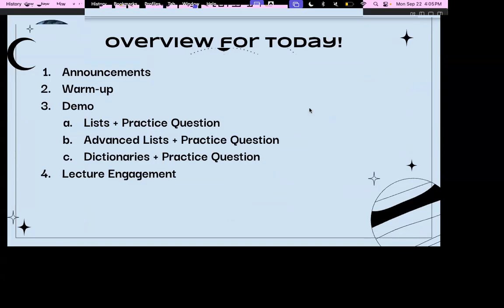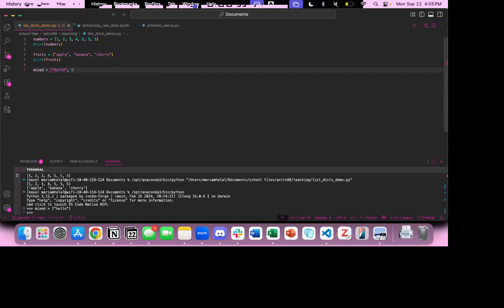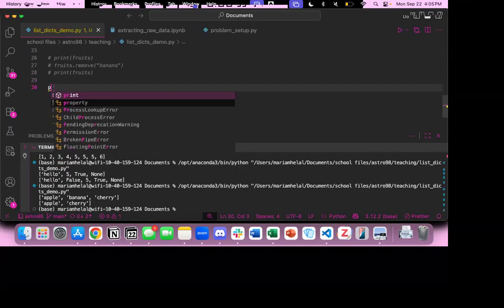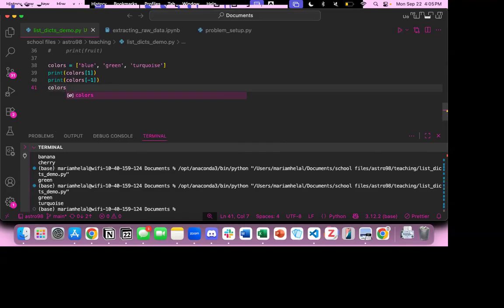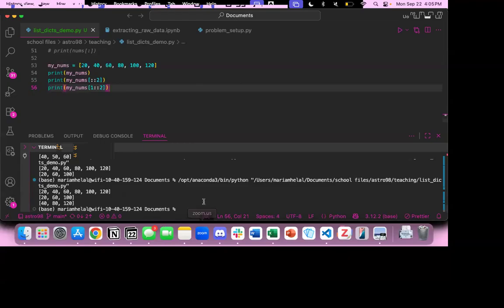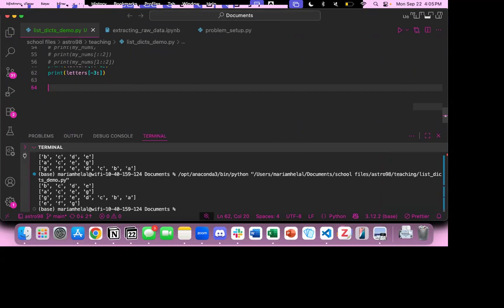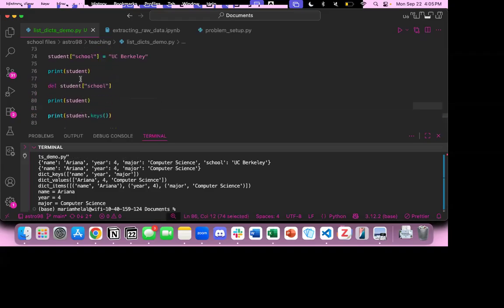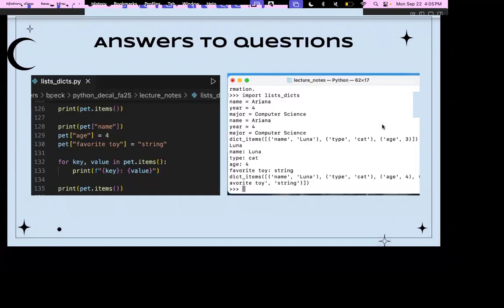[Class 7] Lecture: Lists + Dictionaries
Lecture for lists and dictionary data types in python